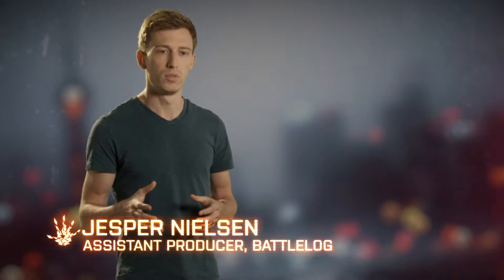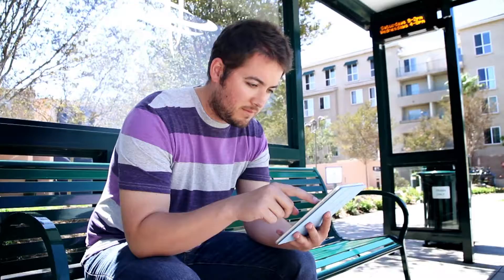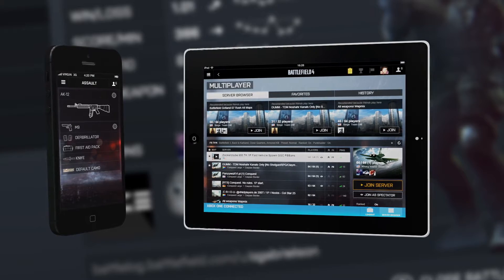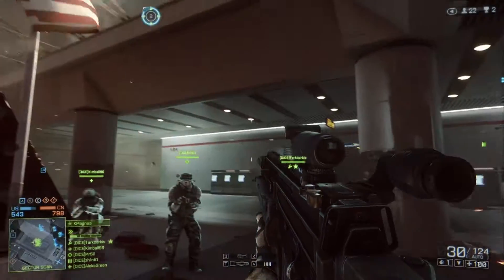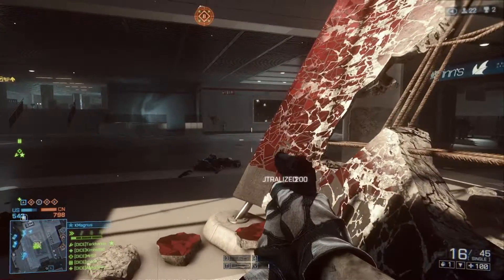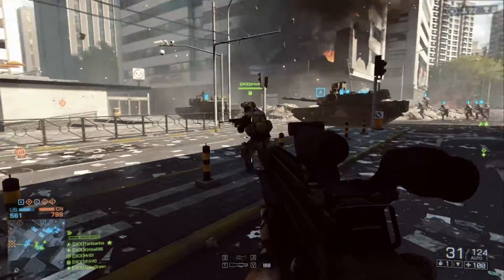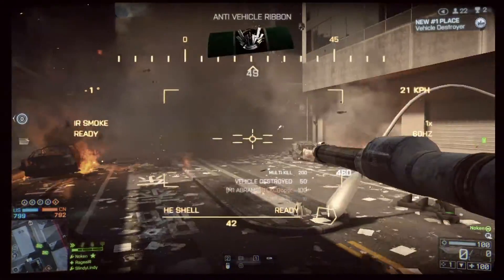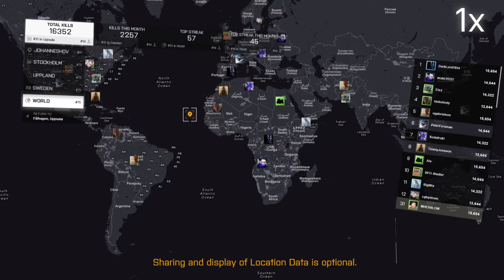Battlefield 4 Battlelog Explained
DICE talk about the new version of Battlelog built into Battlefield 4 and all the new features it brings to the table including lots of support on App devices. The game launches on 1st November.

Battlefield 4™ is the genre-defining action blockbuster made from moments that blur the line between game and glory. Fueled by the next-generation power and fidelity of Frostbite™ 3, Battlefield 4 provides a visceral, dramatic experience unlike any other.

Only in Battlefield can you demolish the buildings shielding your enemy. Only in Battlefield will you lead an assault from the back of a gun boat. Battlefield grants you the freedom to do more and be more while playing to your strengths and carving your own path to victory.

In addition to its hallmark multiplayer, Battlefield 4 features an intense, dramatic character-driven campaign that starts with the evacuation of American VIPs from Shanghai and follows your squad's struggle to find its way home.

There is no comparison. Immerse yourself in the glorious chaos of all-out war, found only in Battlefield.